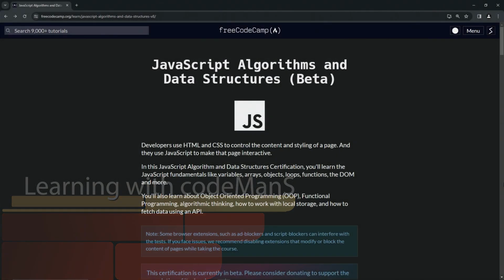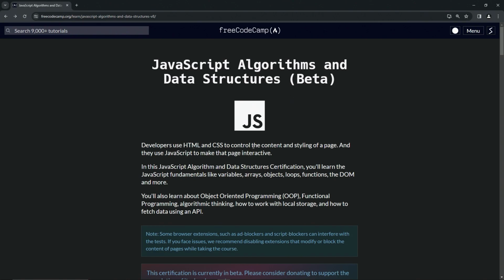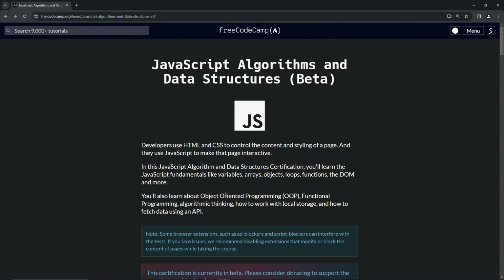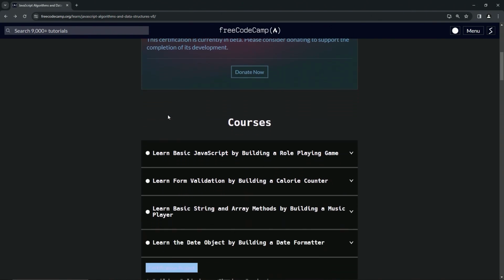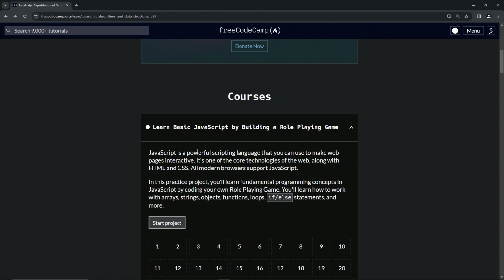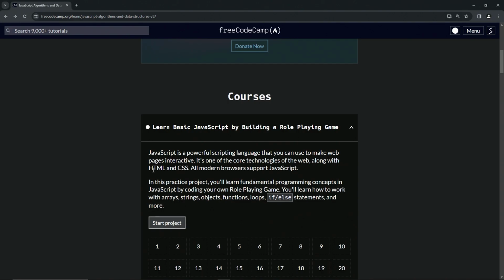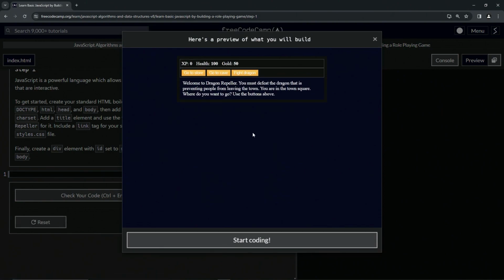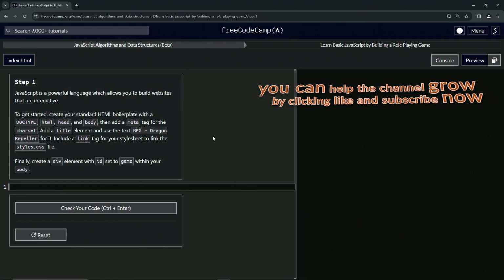(ARCHIVED) Learn JavaScript by Building a Role Playing Game (Beta) Intro | freeCodeCamp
🌟 **"JavaScript Algorithms and Data Structures Certification: Mastering Web Interactivity"** 🌟

Welcome to our comprehensive JavaScript Algorithms and Data Structures Certification course, where we transform your understanding of web development. This isn't just a programming course; it's a deep dive into making web pages come alive using JavaScript, the scripting language at the heart of modern web interactivity.

🔢 **Foundation to Advanced JavaScript Learning**:

Embark on a journey through the fundamentals of JavaScript, a critical technology for dynamic web content alongside HTML and CSS. This tutorial covers everything from basic variables, arrays, and objects to loops, functions, and the DOM. Advance your skills with concepts like Object Oriented Programming (OOP), Functional Programming, algorithmic thinking, working with local storage, and fetching data using APIs.

📚 **Engaging Practice Project: Building a Role Playing Game**:

Dive into a practical, engaging project where you will code your own Role Playing Game using JavaScript. This hands-on approach is ideal for applying and reinforcing your learning. You'll gain in-depth experience with arrays, strings, objects, functions, loops, and conditional statements, providing you with the tools to create interactive, complex web applications.

📘 **Join Our Interactive Web Development Community**:

Each module, including this comprehensive certification, is designed to elevate your skills in web programming. Support our learning community by liking this video and sharing it with others passionate about mastering the nuances of web development.

📜 **Begin Your JavaScript Mastery and Build Your Own Game**:

Take on the 'JavaScript Algorithms and Data Structures Certification' and share your progress and insights in the comments. Let's create a collaborative learning space where we can all grow as developers, embracing the intricacies and creative potential of JavaScript.